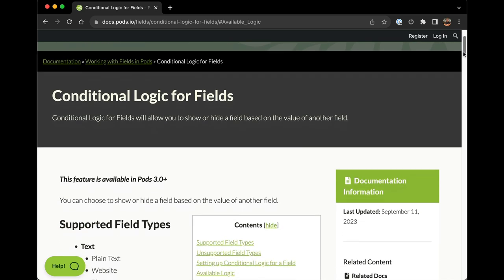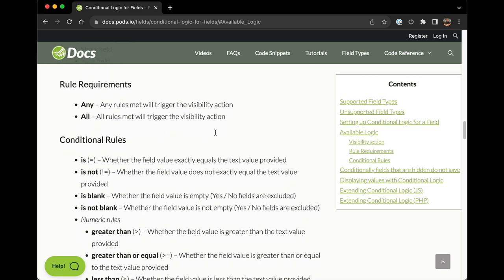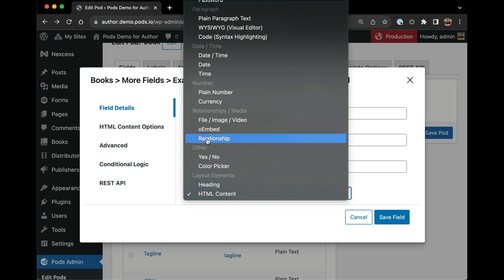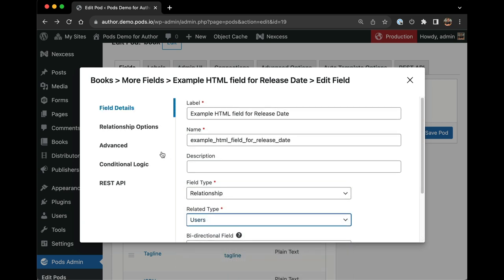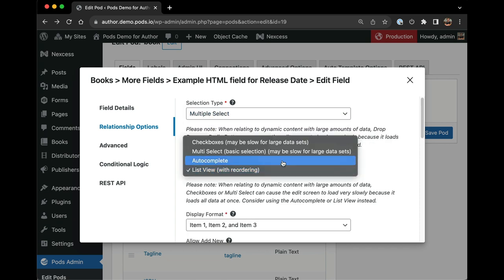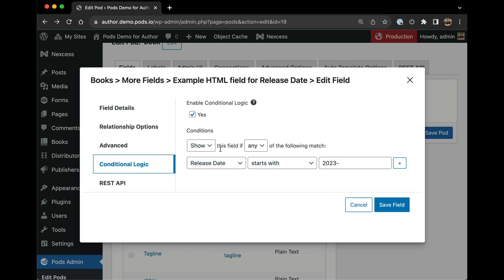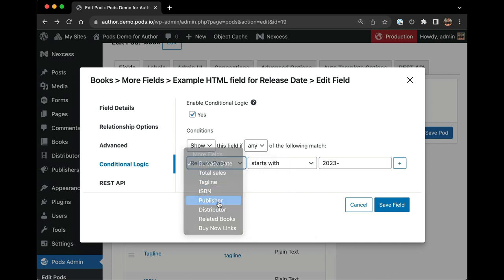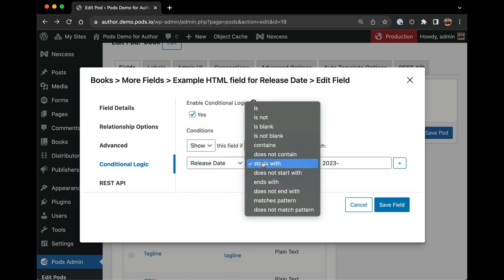Pods 3.0 Feature Highlight: Conditional Logic for Fields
This video goes over the new Conditional Logic for Fields feature in Pods 3.0.